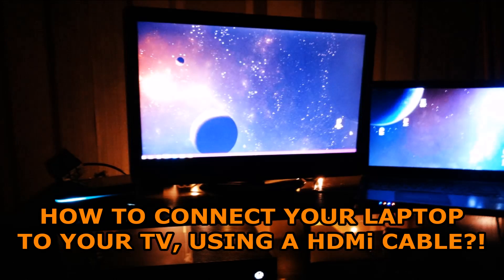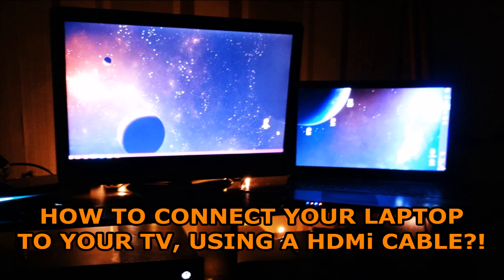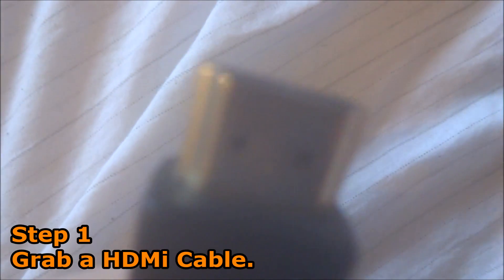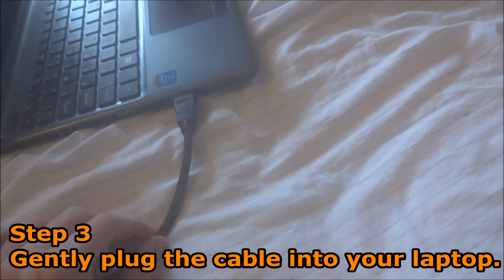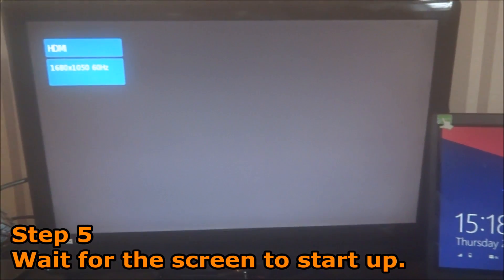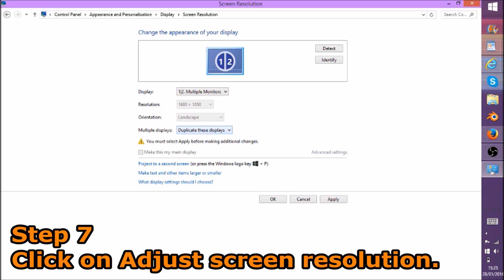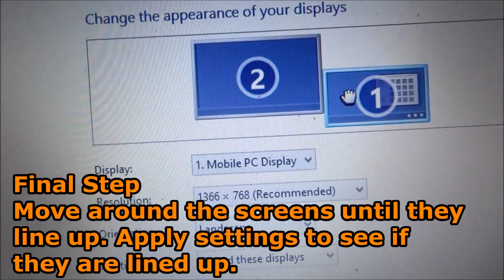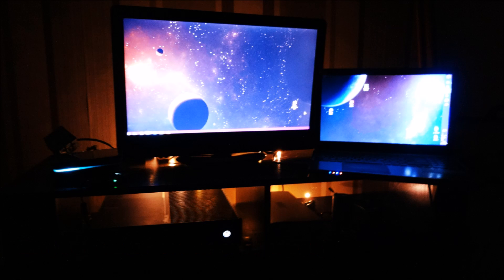How To Connect Your Laptop To Your TV With a HDMi Cable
Hello my acceptable people, This is me Mr Acceptable!
In this video I teach you How to connect your laptop to your TV by using one HDMi cable.
Show More for Step by Step Instructions!

00:38 (Step 1) - Grab yourself a HDMi cable, it is best if the cable is gold plated but a normal HDMi cable will work perfectly fine.

00:50 (Step 2) - Get your laptop and locate the HDMi slot.

00:57 (Step 3) - Gently plug the HDMi cable into the HDMi slot on your laptop. Make sure that the cable is firmly in the slot, this ensures there's know signal problem when connected.

01:11 (Step 4) - Then plug the other end of the HDMi cable into your TV.

01:20 (Step 5) - Wait for the signal to be detected, this may take some time depending on your TV. So don't unplug the HDMi cable.

01:39 (Step 6) - Now open up Control Panel on your laptop.

01:43 (Step 7) - Under Appearance and personalisation click on Adjust screen resolution.

01:52 (Step 8) - Click on the Multiple displays drop down menu and click on extend these displays.

02:12 (Final Step) Click and drag to move the screens until they line. Apply setting to see if they are line up correctly.

Enjoy your new setup! :)

What ever you do just make it acceptable :)

- Mr Acceptable